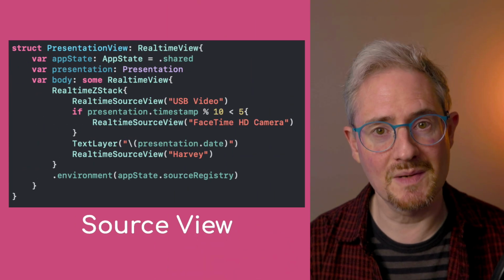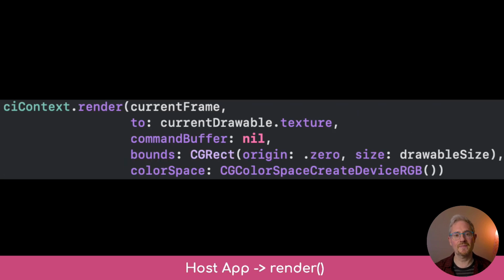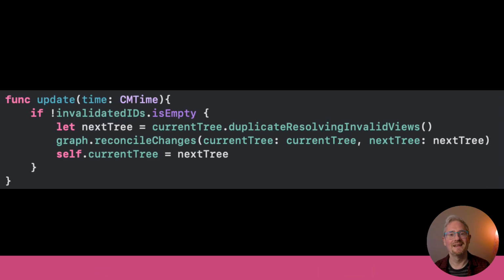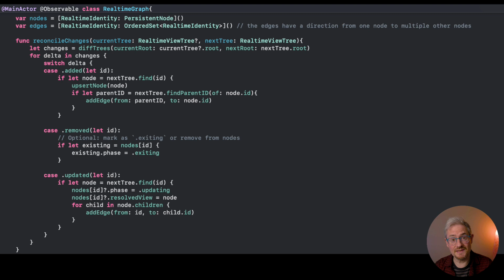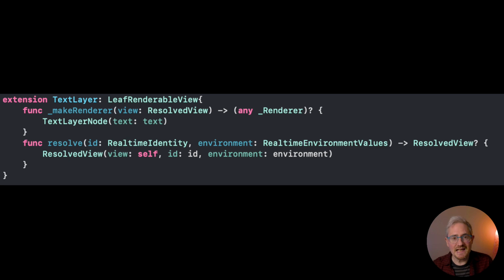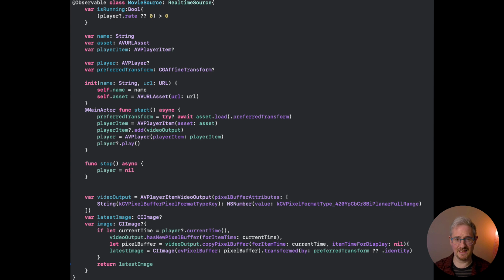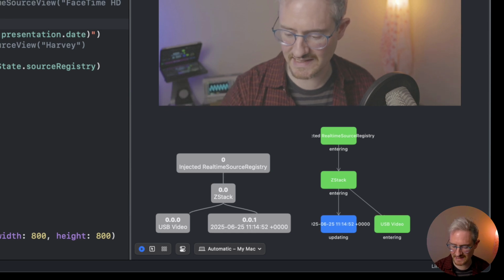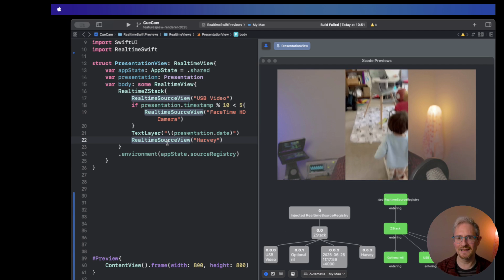Node Graphs, View Trees and Rendering - RealtimeSwift Devlog #4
Today I walk you through the process of composing a rendering pipeline, showcasing how it generates and diffs view trees, and constructs an attribute graph from various source types. I explain the steps involved in resolving view trees, updating persistent graphs, and rendering pixel buffers using AVFoundation, Core Image, and Core Audio. I also discuss the intricacies of the RealtimeRenderer and RealtimeGraph, including how changes are reconciled and how renderers are managed. Throughout the video, I share insights from my development journey, including challenges and solutions, and conclude with a demo of the current state of the project.

0:00 Source View
0:11 Resolved Views
0:16 Attribute graph
0:19 Source Registry
1:23 Resolving the View Tree
1:35 RealtimeRenderer
2:21 RealtimeViewTree
6:56 RealtimeGraph
11:36 PersistentNode
11:50 ResolvedView
14:27 TextLayerNode
17:15 CameraSource
17:59 Demo!